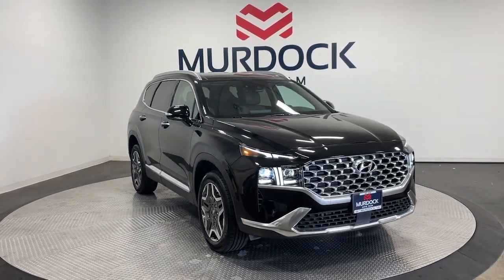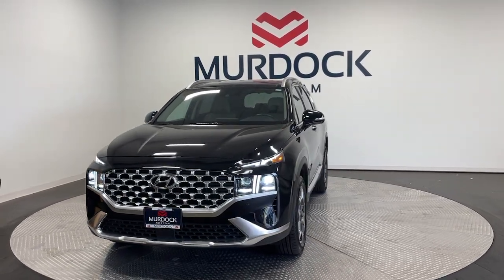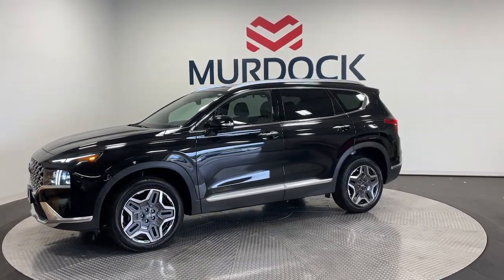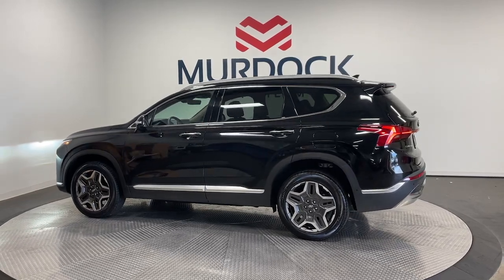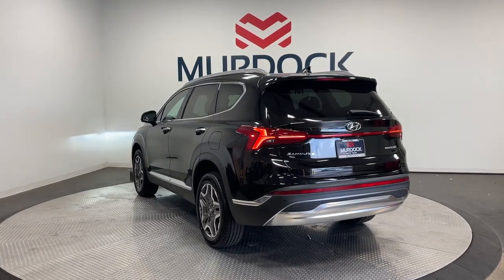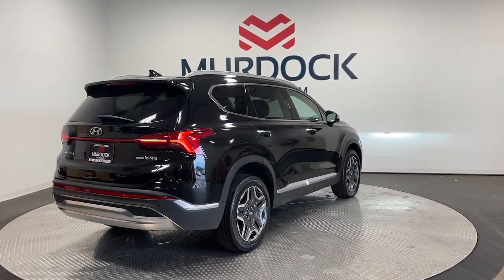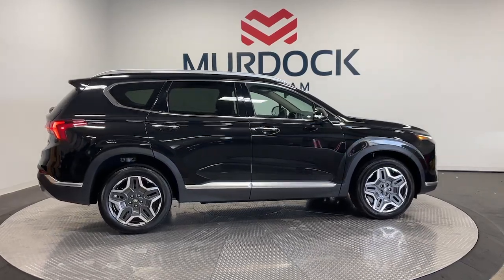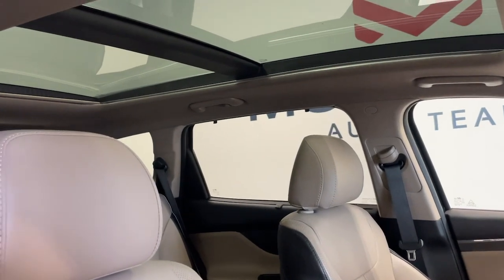2023 Hyundai Santa_Fe_Hybrid Limited UT Murray, Salt Lake City, Sandy, West Jordan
Pre-Owned 2023 Hyundai Santa_Fe_Hybrid Limited available at Murdock Hyundai of Murray located in 4646 South State Street, Murray, UT, 84107. Servicing the Murray, Salt Lake City, Sandy, West Jordan area.
Please mention the stock CM0516 when you contact the dealership for this vehicle.

Get acquainted with the  2023  HYUNDAI Santa Fe.  Here's a stylish, family-friendly Hyundai Santa Fe. With bold, modern looks, standard infotainment, and the latest safety features, this spacious, versatile midsize crossover infuses every drive with comfort and confidence. These are just some of the great options this vehicle comes with: Heated Steering Wheel
, Apple Carplay®/Android Auto®, Navigation System, Moonroof, Keyless Entry, Heated Rear Seat(s), Heated Mirrors, Power Liftgate, Satellite Radio, Cooled Front Seat(s). Comfort blends with versatility in bold, modern style in this striking Santa Fe. See for yourself when you take it out for a test drive. Our professional staff looks forward to giving you excellent service!